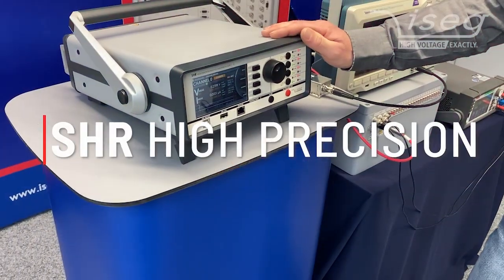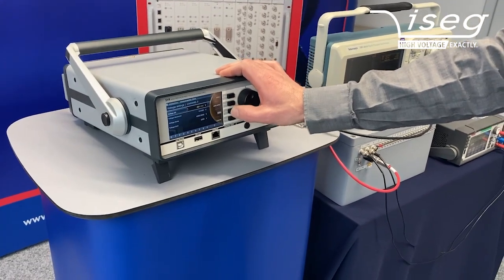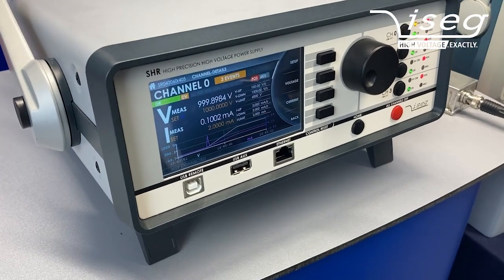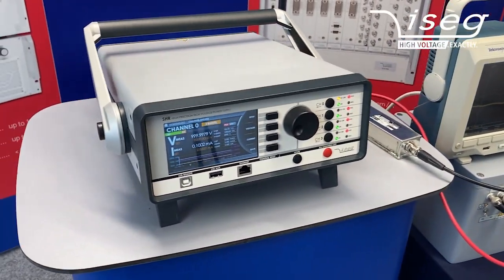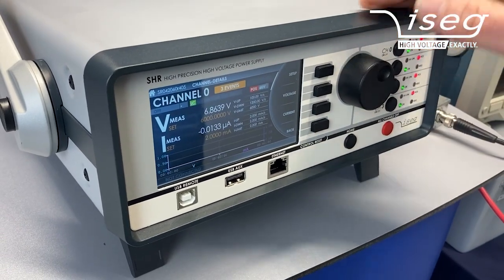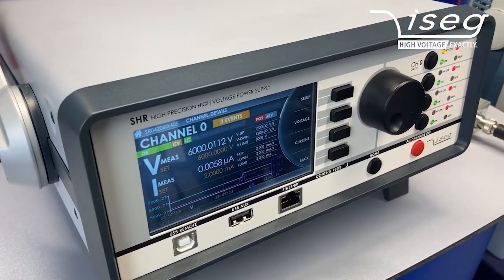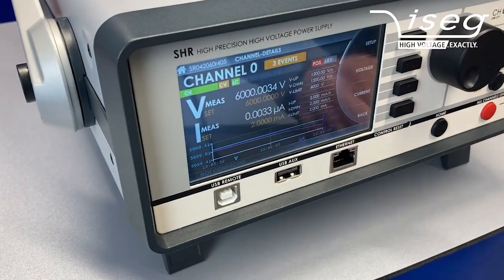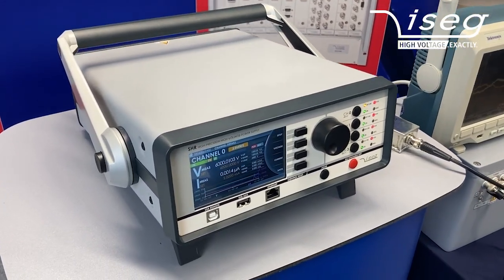SHR high voltage power supply with an extremely high precision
In this short video we demonstrate the high precision of the SHR Switchable High End High Precision AC/DC Desktop High Voltage Source-Measure-Unit.